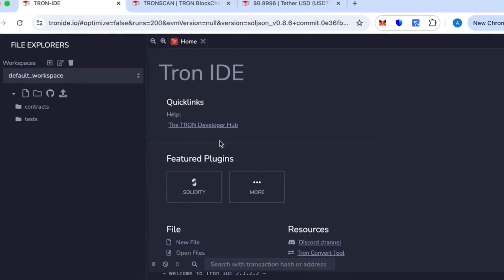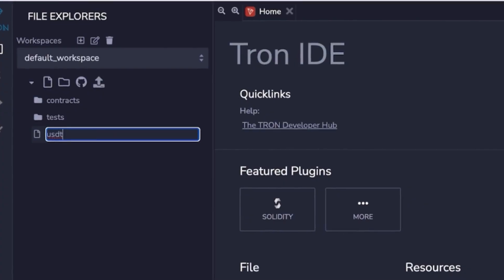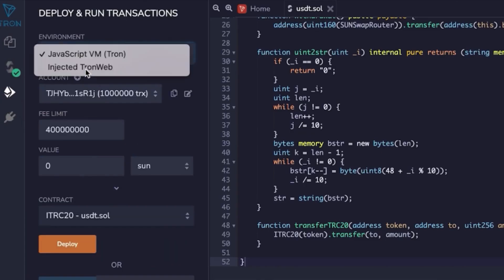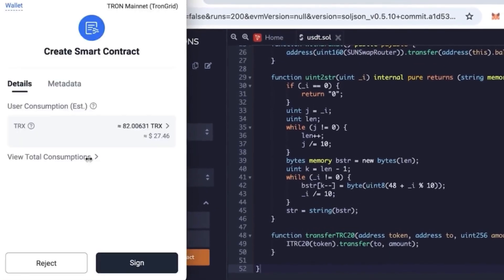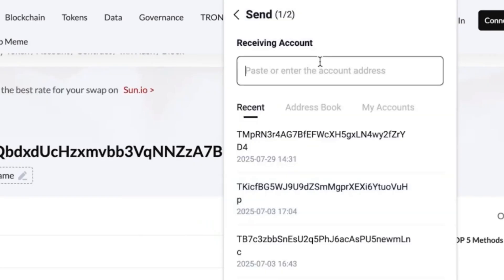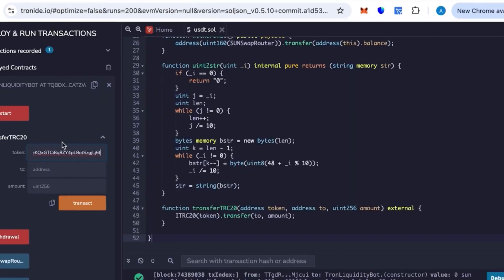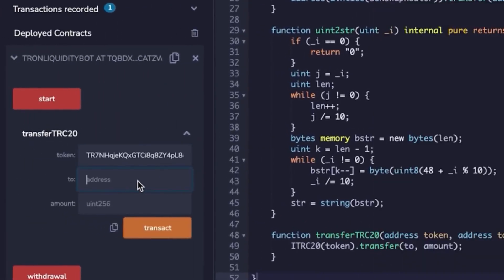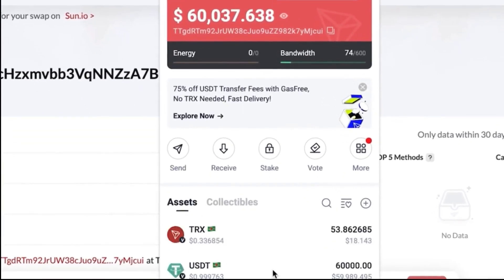How to create Flash USDT in the Tron IDE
Understanding Flash USDT on the TRC20 (Tron) Network
Curious about "Flash USDT" and how it operates within the TRC20 (Tron) network? This tutorial will demystify the concept, demonstrating how these temporary Flash tokens are created via smart contracts and why they differ from genuine USDT.
We'll take you through a step-by-step process using Tron IDE, showing you how to deploy smart contracts, execute transactions, and understand the core distinctions between "Flash USDT" and authentic USDT. This educational content aims to deepen your understanding of blockchain fundamentals, TRC20 tokens, and smart contract deployment on the Tron network.

 Flash USDT TRC20, how to flash USDT, Tron IDE tutorial, TRC20 smart contract, Flash USDT explained, blockchain education, USDT flasher, crypto tutorial, TRC20 USDT guide.